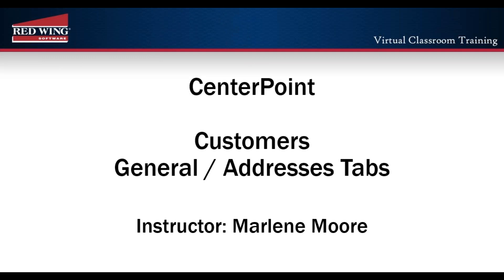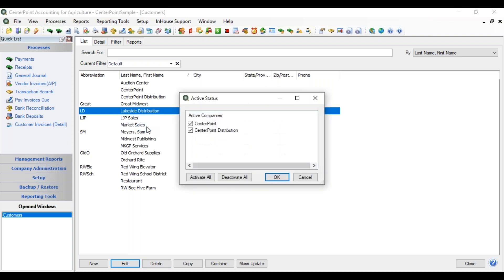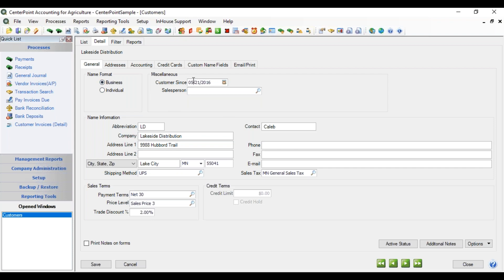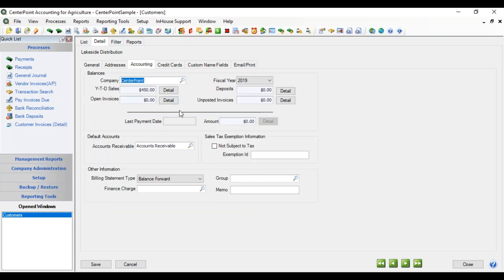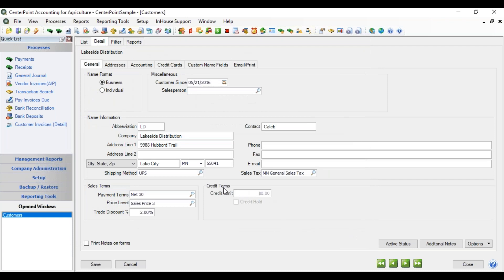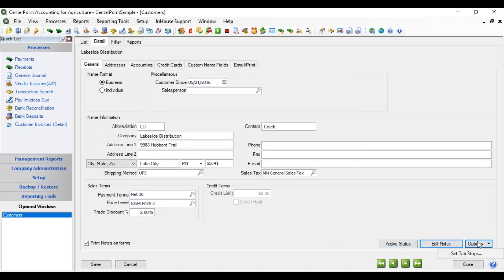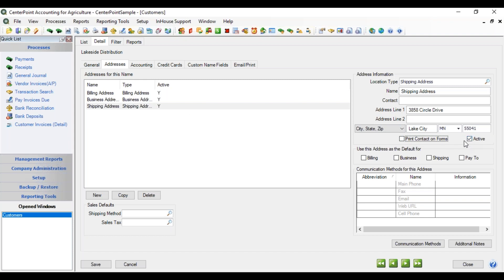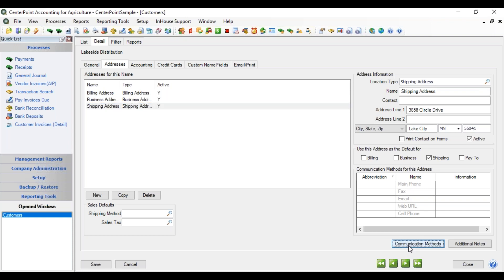How to Set Up Customers (General and Address tabs) in CenterPoint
Learn about the General and Address tabs in the Customers screen. Customers are individuals or companies that purchase goods or services from your company. Customers that owe you money are referred to as open receivables. Note: Customers will only appear on the Setup menu if you've purchased the Advanced AR add-on module.

At Red Wing Software, we create the best management software experience by listening to and understanding our customers' needs to deliver accounting and payroll software and support services that ensure their success.

Red Wing Software offers options for training so everyone on your team has a way to learn that best fits their time schedule and learning style.

to view live online and recorded training sessions

click Support & Resources, select Search Help and Videos, and then select your product, or from within CenterPoint, select Help and CenterPoint Help to view Getting Started tutorials, What's New information, and User Guides.